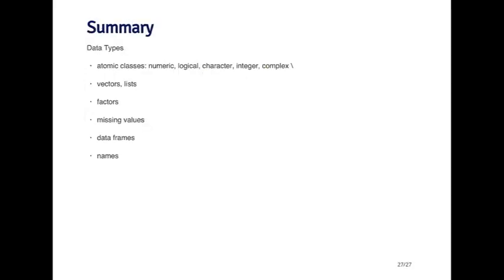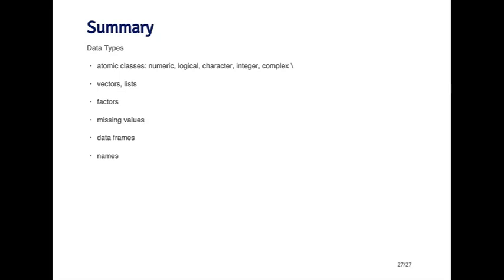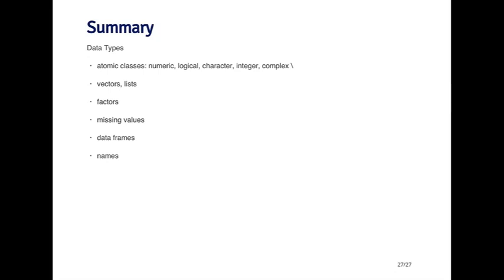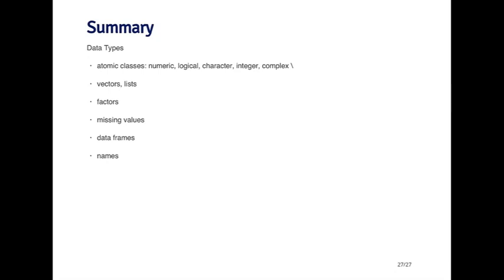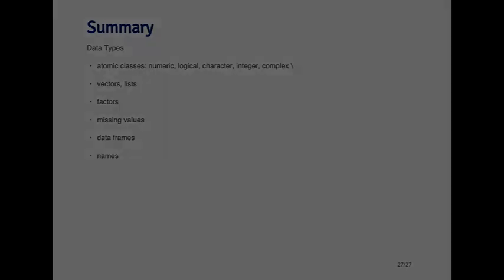Data Types Summary Johns Hopkins University Coursera